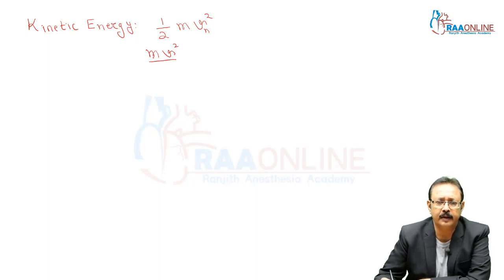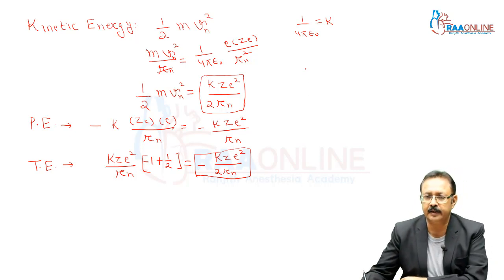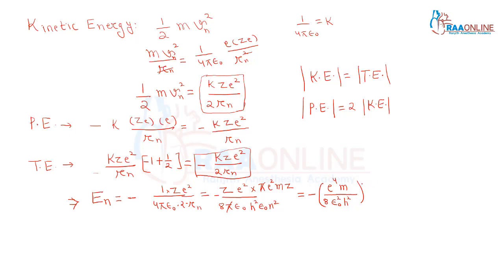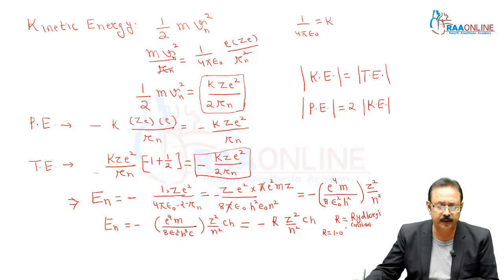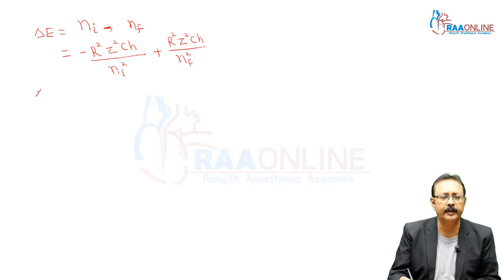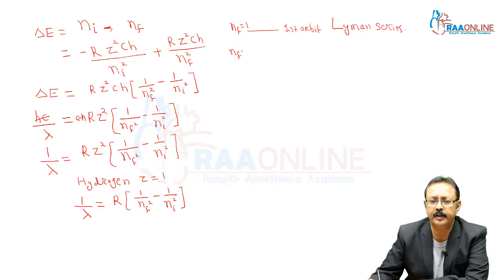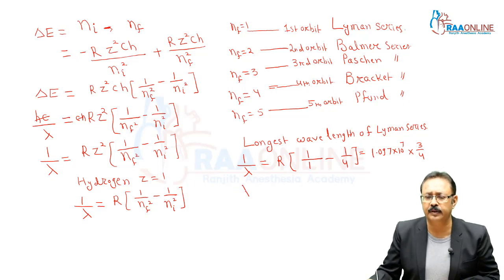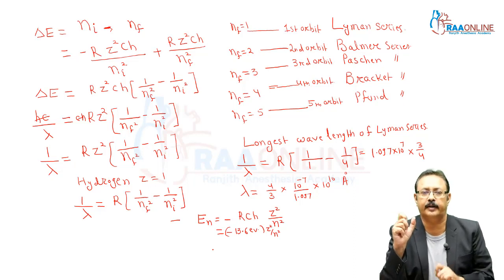Unit 18 Atoms and Nuclei Part 2